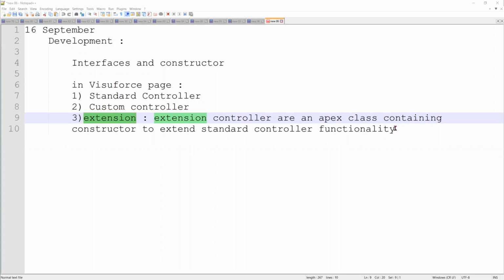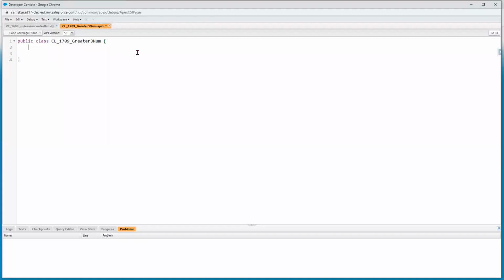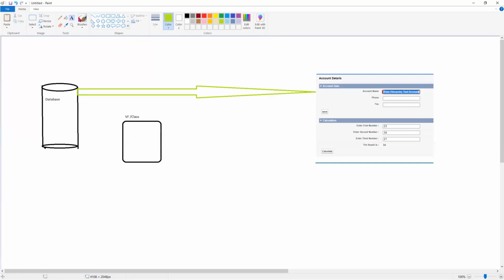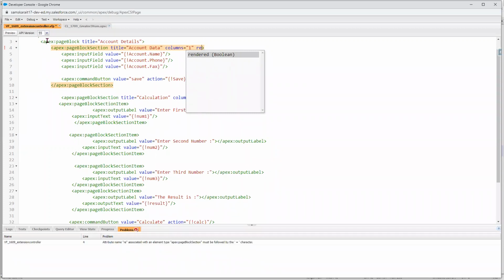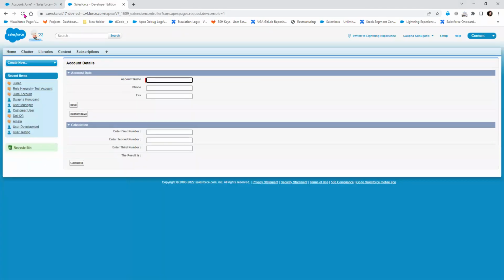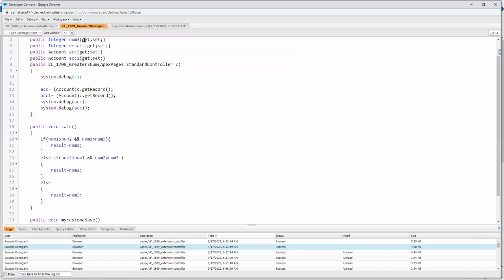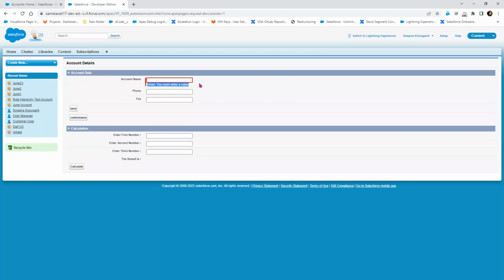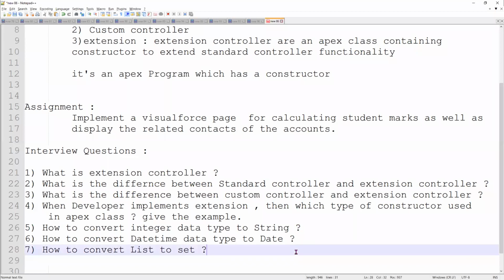Salesforce Apex 29 | Extension Controller | Standard Controller Vs Extension Controller | Custom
Interfaces and constructor
in Visualforce page :
1) Standard Controller
2) Custom controller
3) Extension : extension controller are an apex class containing constructor to extend standard controller functionality it's an apex Program which has a constructor

Assignment :
Implement a visualforce page  for calculating student marks as well as display the related contacts of the accounts.

Interview Questions :
1.What is extension controller ?
2.What is the difference between Standard controller and extension controller ?
3.What is the difference between custom controller and extension controller ?
4.When Developer implements extension , then which type of constructor used
 in apex class ? give the example.
5.How to convert integer data type to String ?
6.How to convert Datetime data type to Date ?
7.How to convert List to set ?